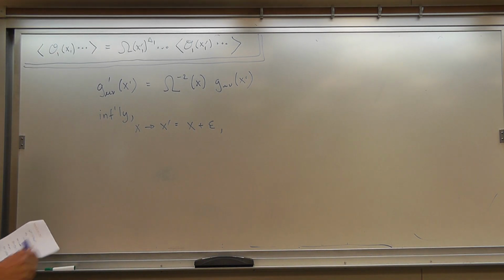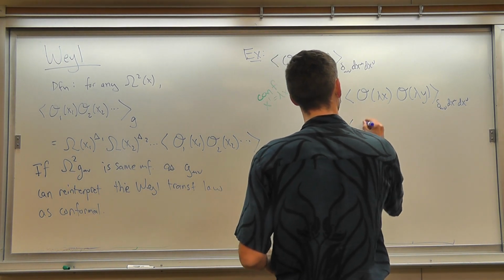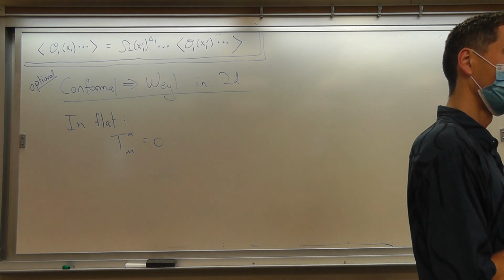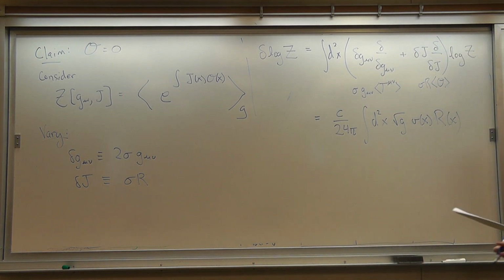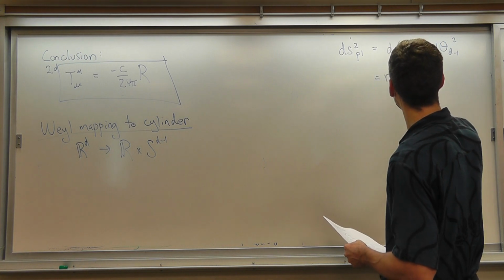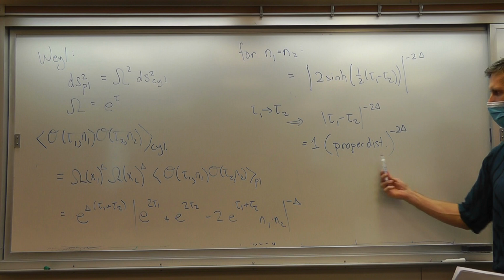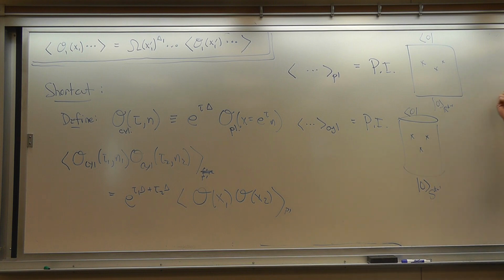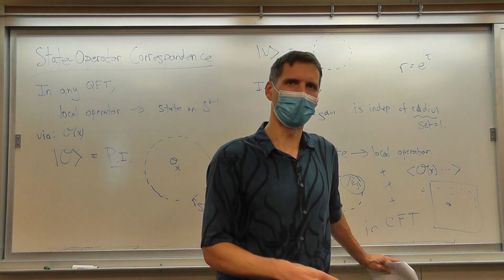BHQI Lecture 16: CFT 2 of 4